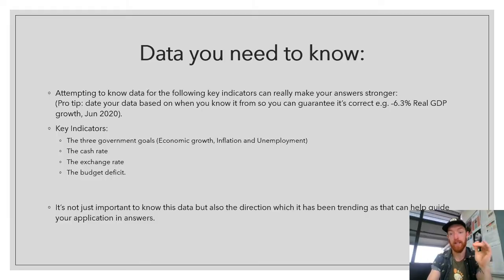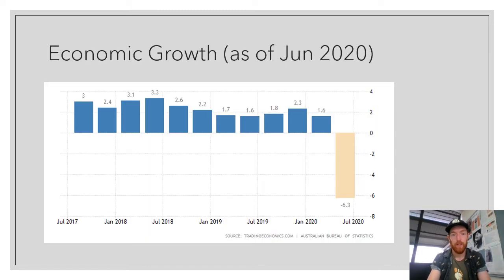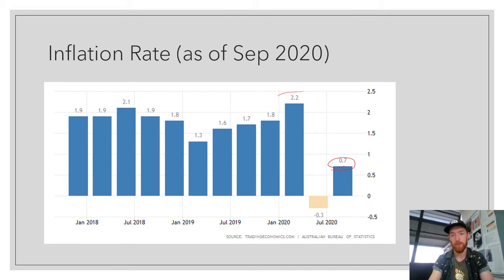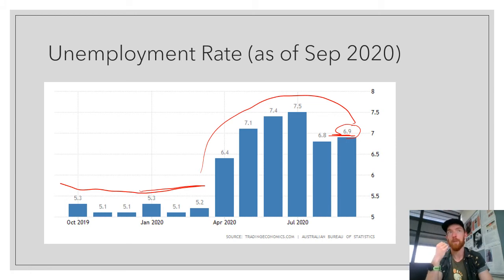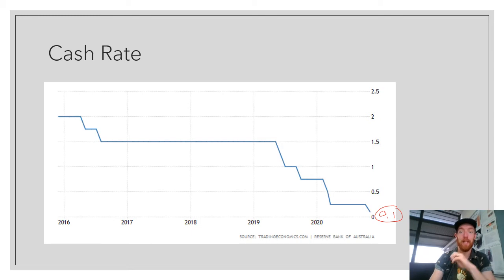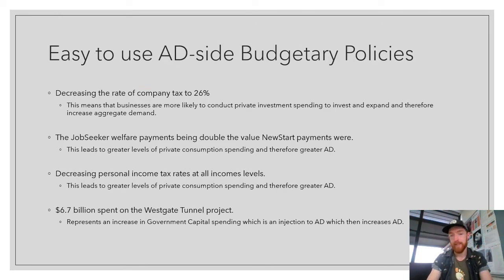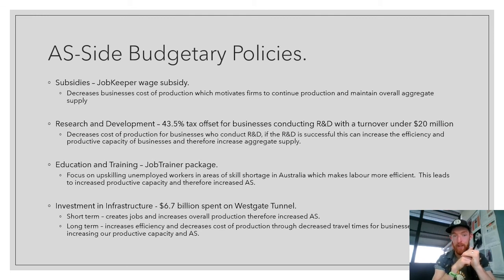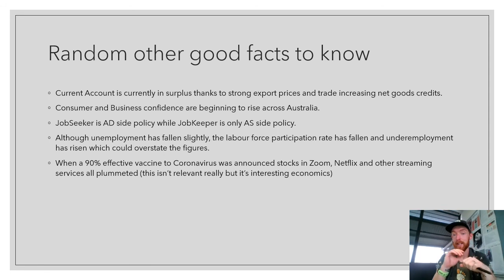VCE Economics - Up to date data and policies for the 2020 Exam